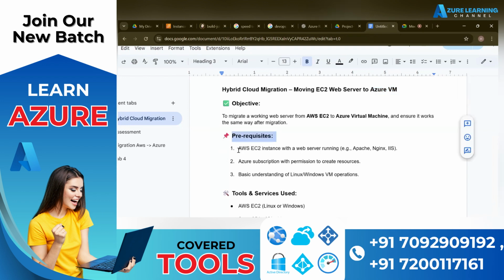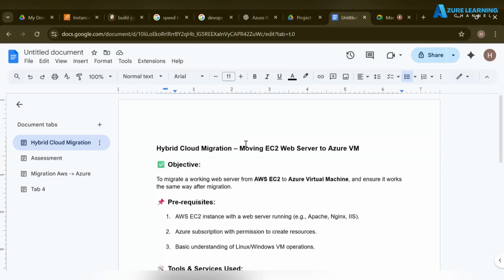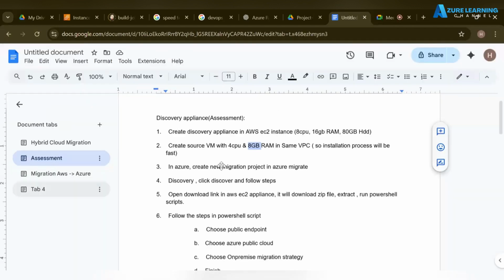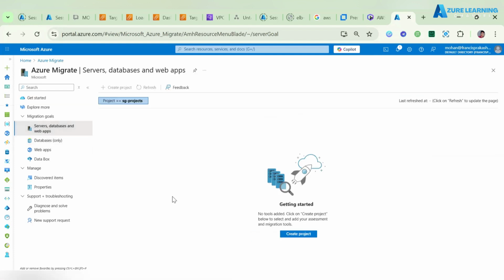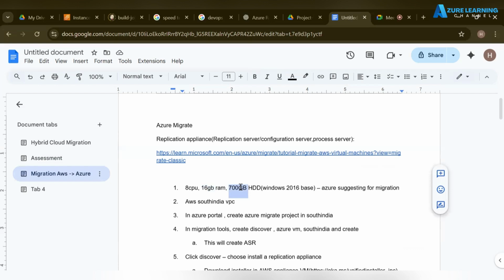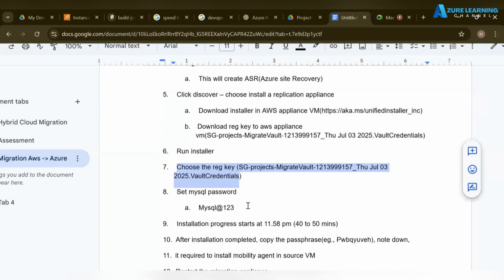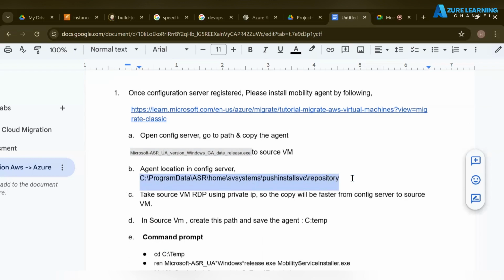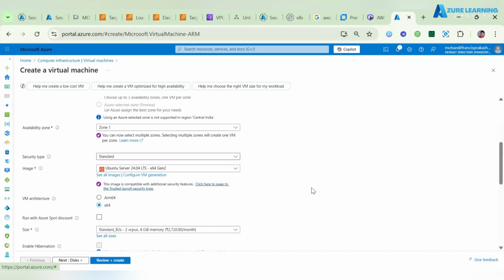Project 1: Hybrid Cloud Migration – Moving EC2 Web Server to Azure VM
🔥 Join Our Live Weekend Classes & Community Support Group:
In this project, learn how to perform a hybrid cloud migration by moving a web application hosted on an AWS EC2 instance to a Microsoft Azure Virtual Machine. This real-time use case helps students and professionals understand cross-cloud migration strategies, VM provisioning, network setup, and data consistency.

This hands-on session combines architecture explanation and a detailed step-by-step migration process – highly valuable for final-year projects, cloud professionals, and interview preparation.

📚 What You’ll Learn:
✅ Hybrid Cloud Concepts: AWS to Azure
✅ EC2 Web Server Migration Strategy
✅ Azure Virtual Machine Setup & Web Hosting
✅ Network & Storage Configuration
✅ Real-Time Interview Questions on Cloud Migration

🔍 Video Chapters:
00:00 - 02:02 – Session Agenda
02:05 - 04:48 – Tools & Services Used (AWS EC2, Azure VM, RDP, SCP)
07:05 - 08:25 – Hybrid Cloud Architecture Diagram
08:26 - 13:40 – Migration Assessment & Planning
13:45 - 31:35 – Practical Walkthrough: Migrating EC2 Web App to Azure VM

🎓 Hi-Tech Institution – Courses Offered:
✅ Cloud Computing (Azure, AWS, GCP)
✅ DevOps with Real-Time Projects
✅ Placement-Oriented Training Programs